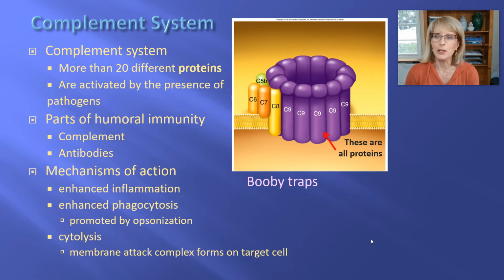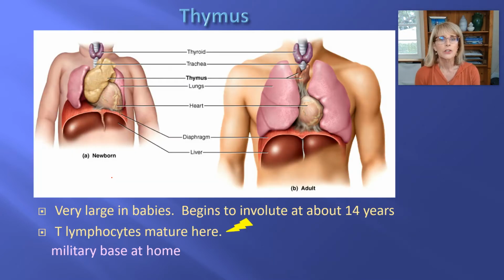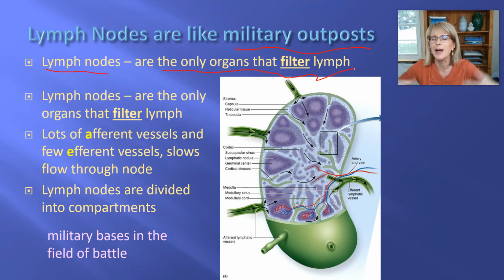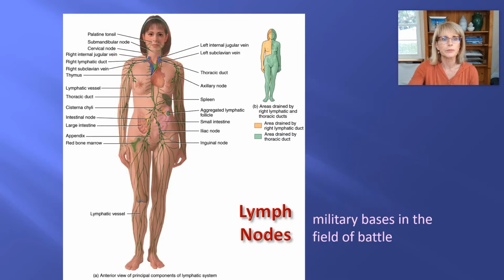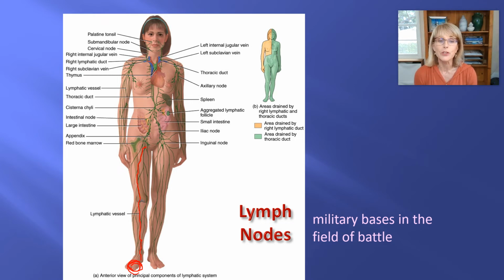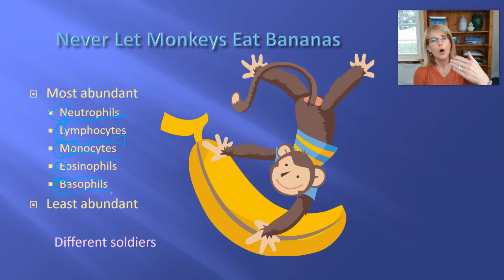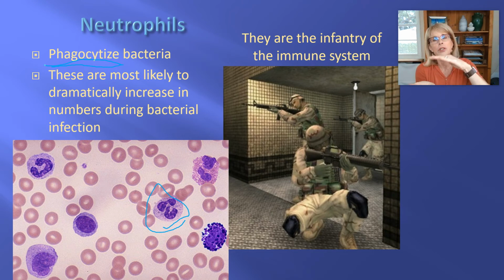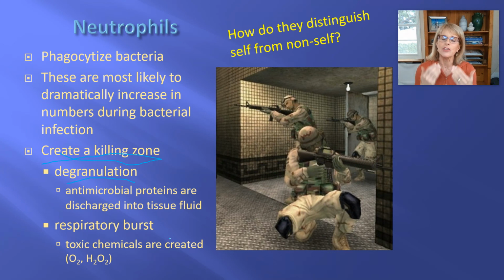Lymphatic/Immune System Part 3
Human physiology, immune system, neutrophils